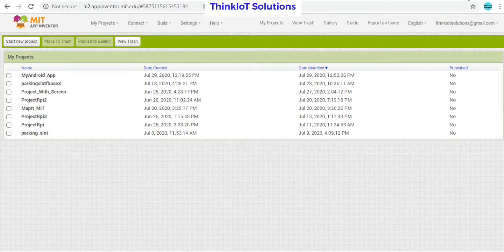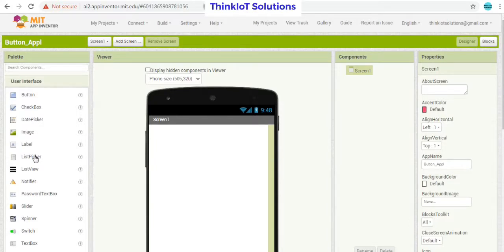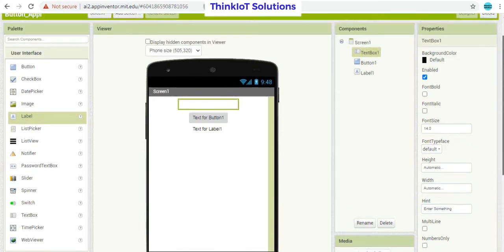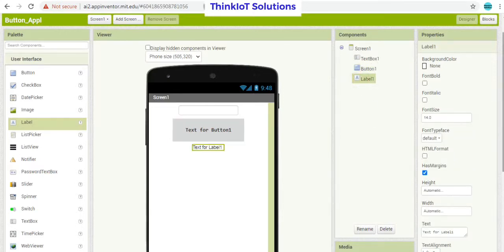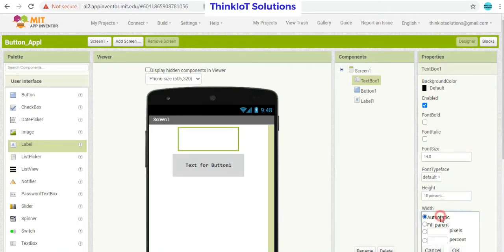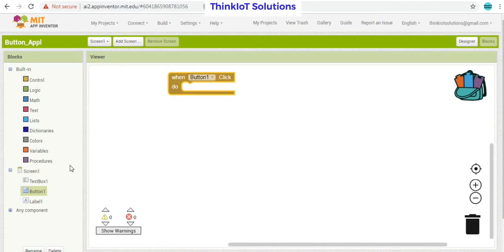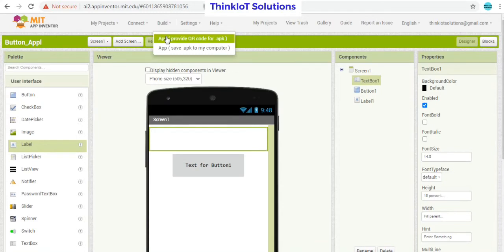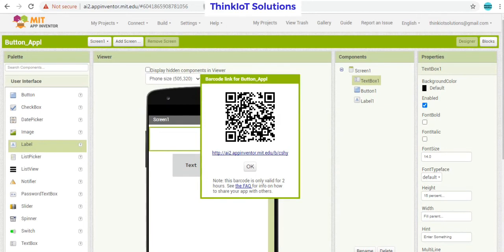MIT APP Inventor - Creating Buttons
This video discusses about creating buttons using the MIT App Inventor application.After finishing this tutorial you will be able to design the android apps and create various elements in it.